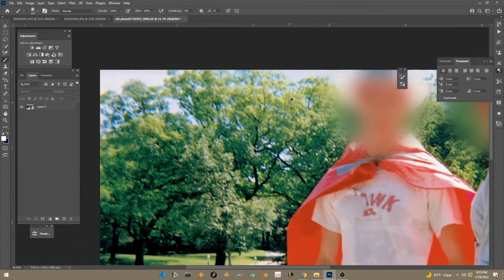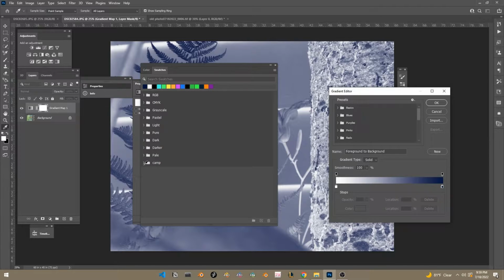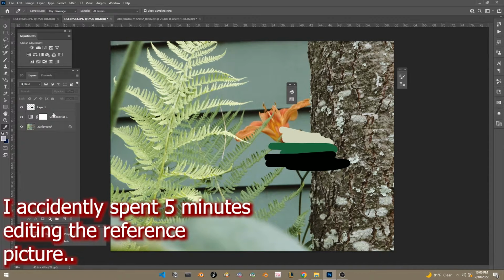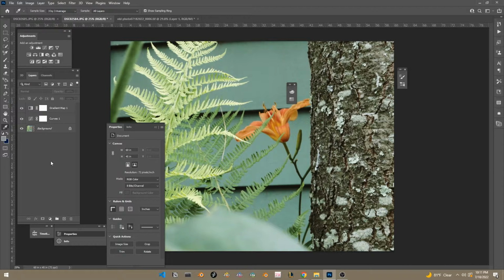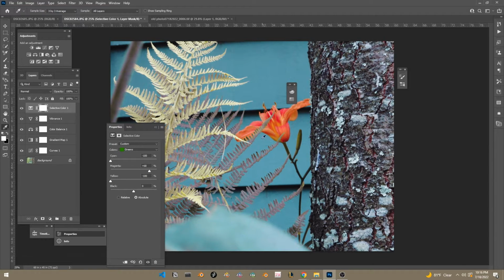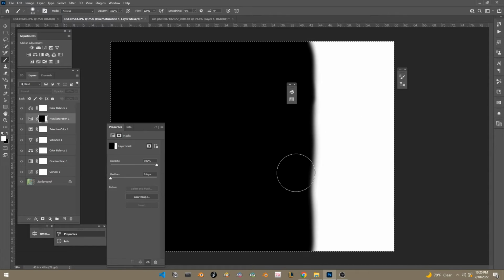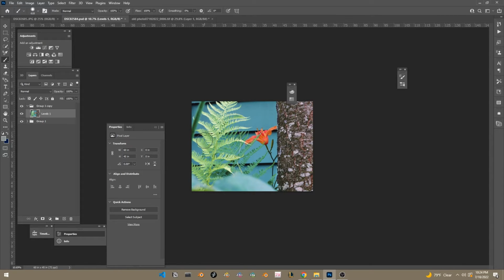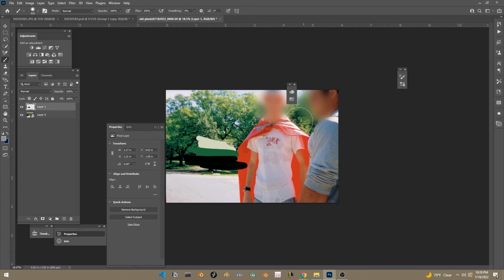Stealing Color Grade from Old Photo | Photoshop Playthrough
A method I learned from Piximperfect. Serves as a good basis for color grading, or a perfect grade using similar images.